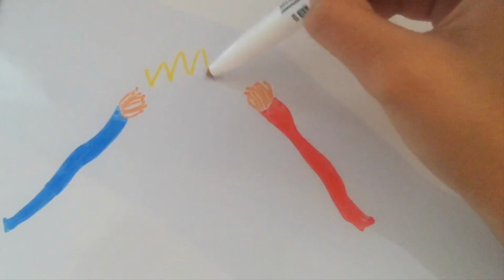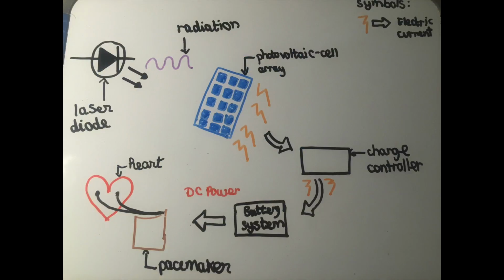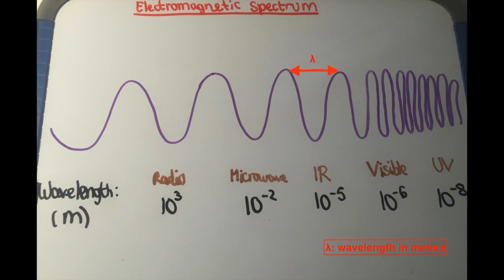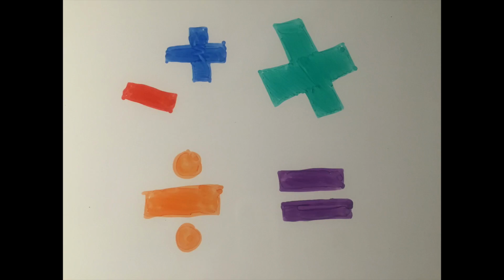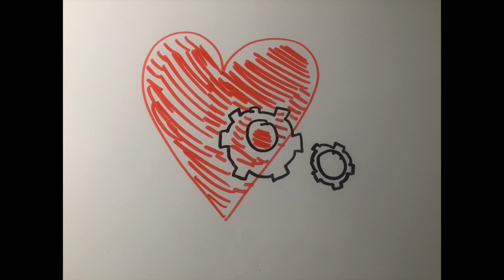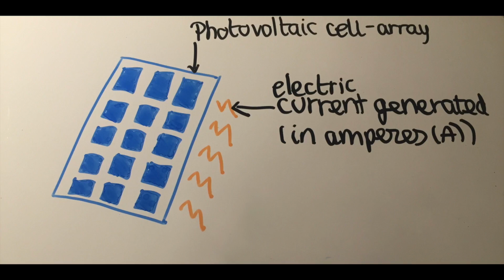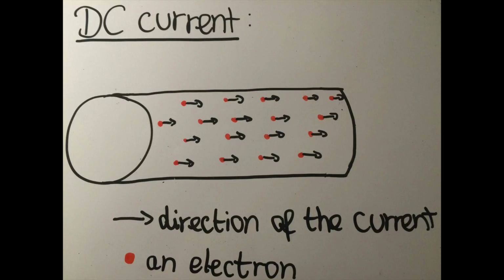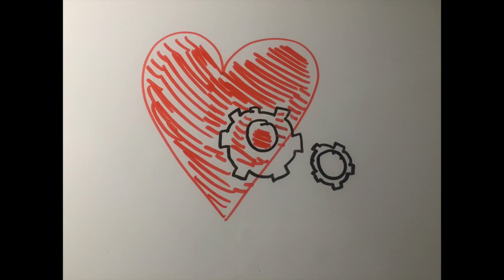Optical Charging (Pacemakers)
ENGS102P - Design and Professional Skills- Electronic and Electrical Engineering Department- University College London
Assignment 1: Explanatory Video

Script:
You own some sort of a technological device, don’t you?
Ever thought of better ways of integrating these devices into the biomedical field?
Research shows how implantable bioelectronics enhance people’s health needs.
We will look at way we can generate a current with a laser emitting diode to operate a pacemaker, used to regulate the beating of the heart. This is called Optical Charging.

Why do we use optical charging?
To sum it up in a diagram it is: to convert received radiation into a current to operate the pacemaker.
We will be looking at this step by step.

First of all, the laser diode typically emits a radiation in the near infrared region of the electromagnetic spectrum.
We can see that the magnitude of the wavelength of IR radiation is 10-5.
Light typically has low interactivity with biological tissues. That is why IR radiation is used.
Let’s see why mathematically.

We can calculate the energy that the wave releases with the following Planck equation. E=hxc/lambda.
We get an energy in Joules.

We can deduce that the smaller the wavelength Lambda (in m), the more energy is released. Therefore, a larger current is generated to operate the bioelectronic device.
They need to fit in the tissues of the heart in the case of a pacemaker.

This energy (in Joules) is then converted into electricity with the help of the photovoltaic cells.
The current is then transferred to a charge controller, which limits the rate at which electric current is added to an electric battery.
The electric current is then transferred to a battery system that will generate a DC (direct current. A DC current an electric current flowing in one direction only).
Finally, this will help the pacemaker function.

As we have seen, optical charging can be very effective in the biomedical field notably for implantable bioelectronics such as pacemakers. Such innovative technologies enable next-generation healthcare!